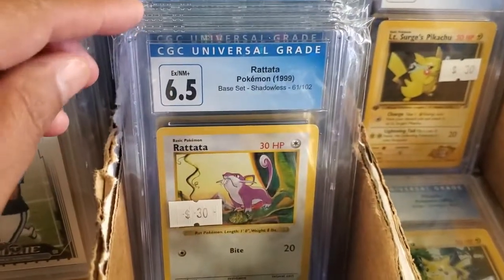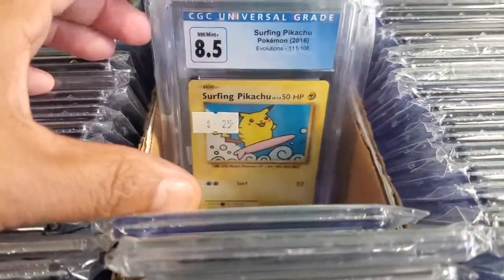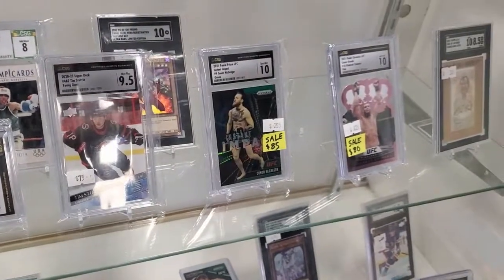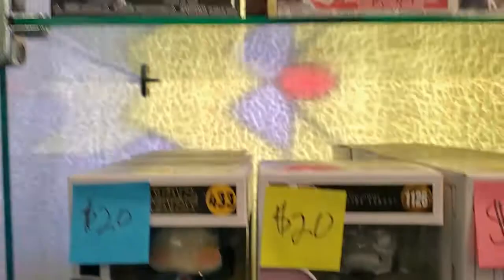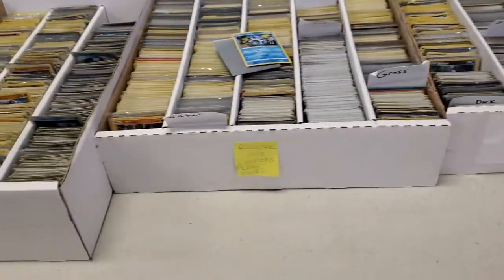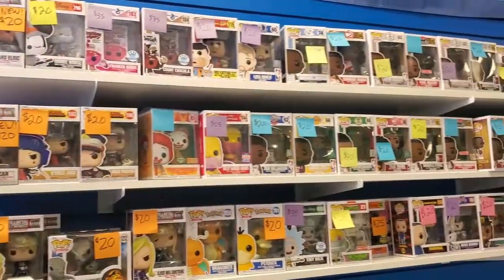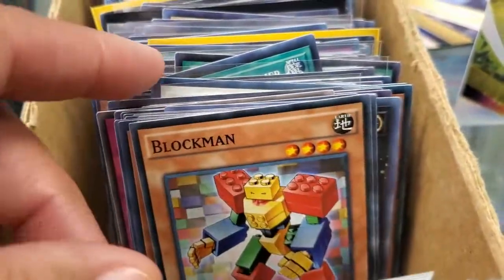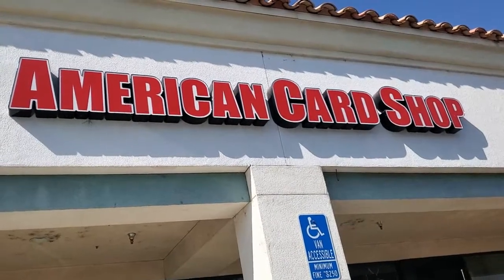Another Trip to the American Card Shop in Clovis California - Local Hobby Spot with Sports & Pokémon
We had to go back to the American Card Shop and get more things.  We had a ton of fun again during our trip.  It's such a great place to go.